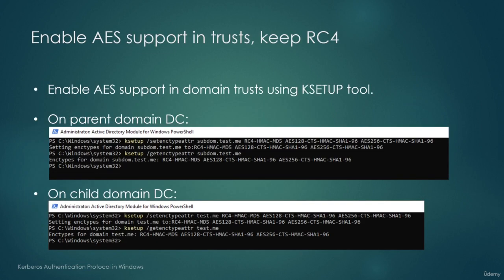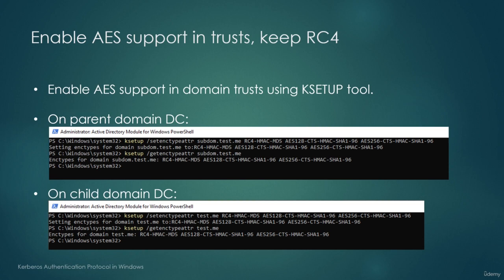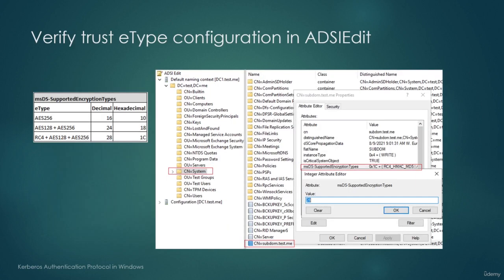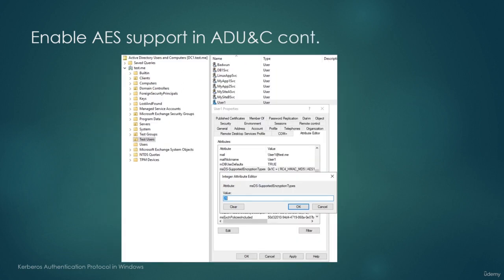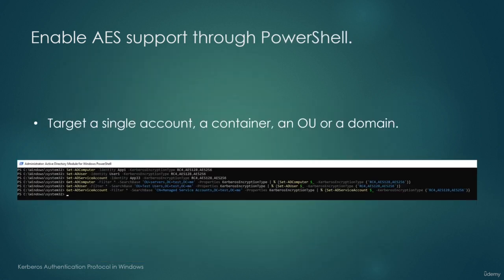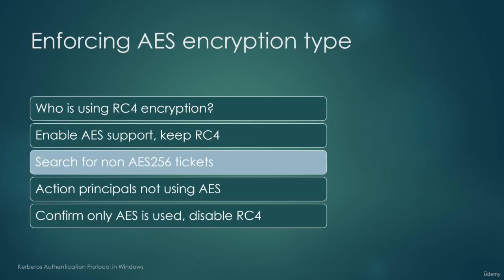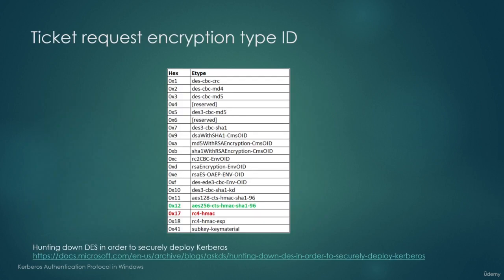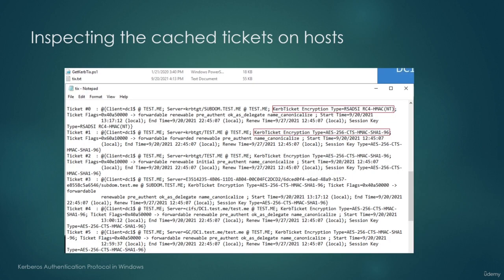(59) Audit the system for usage of non AES256 eType